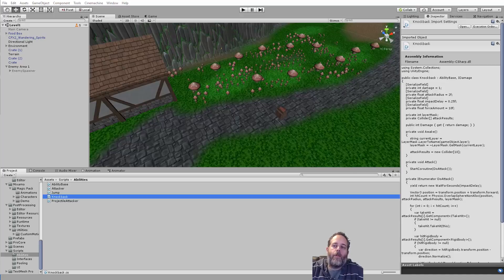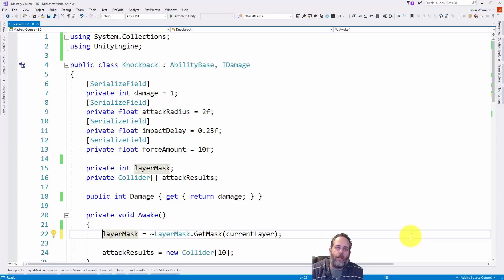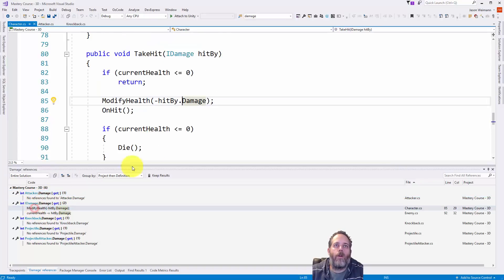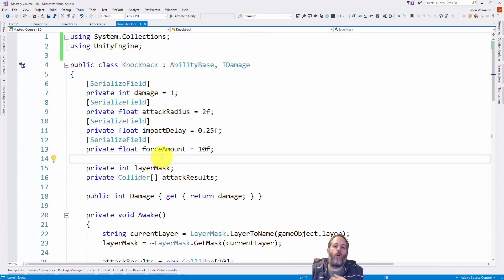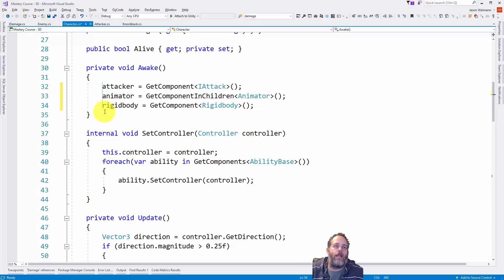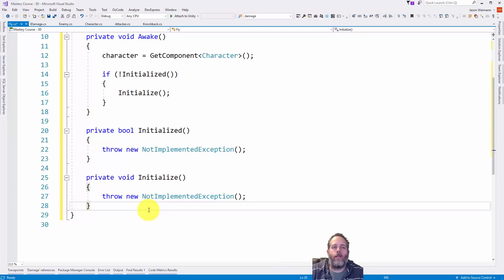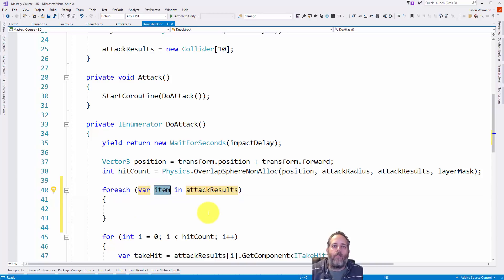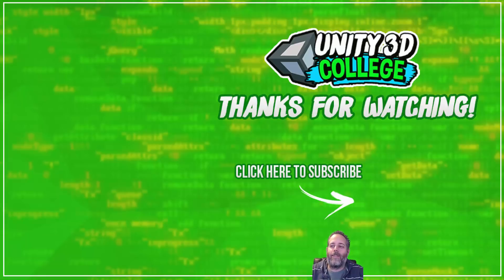Unity3D: Top 10 Time Saving Visual Studio Shortcuts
Save Time, reduce errors, let visual studio do the hard work for you.  In this video, I cover all my favorite hotkeys in visual studio that allow me to navigate and code quickly and efficiently.